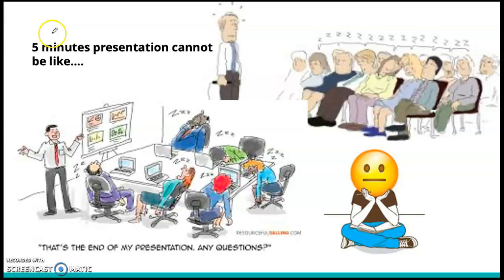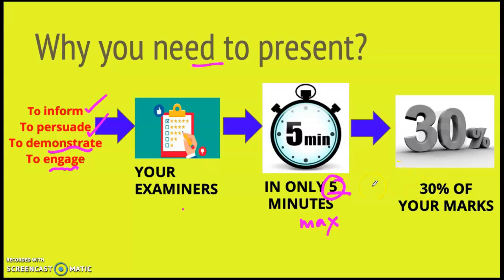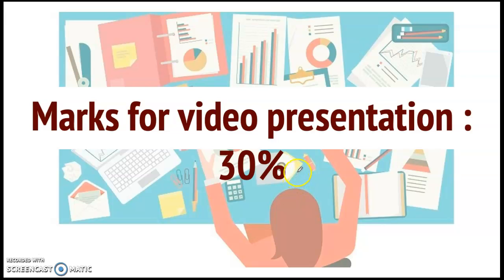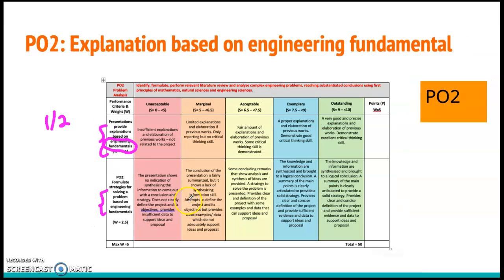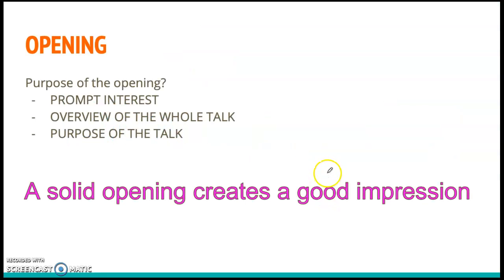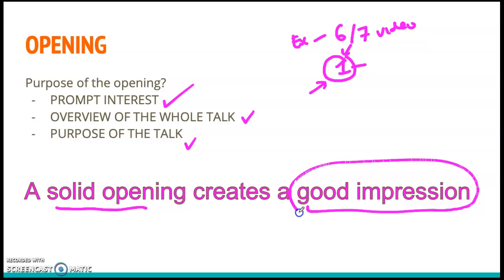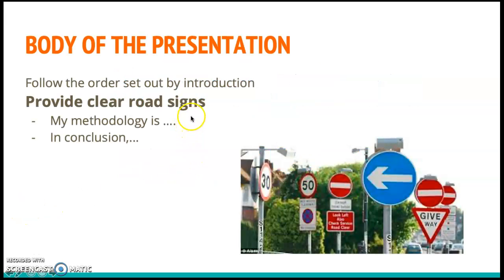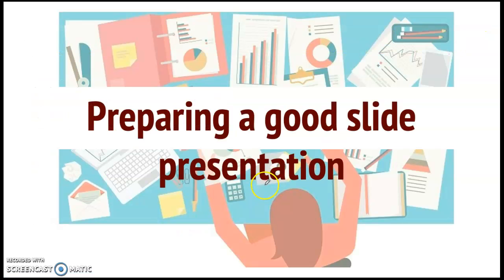Briefing 4 Part 1: The art of FYP1 video presentation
3:32 Rubric for vide presentation
5:29 Structure of the presentation
10:37 Suggested structure